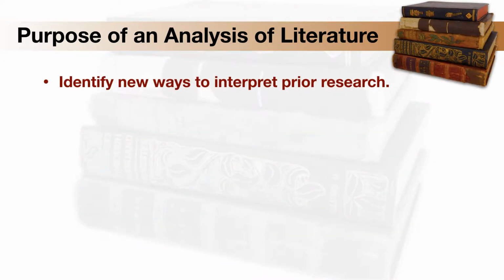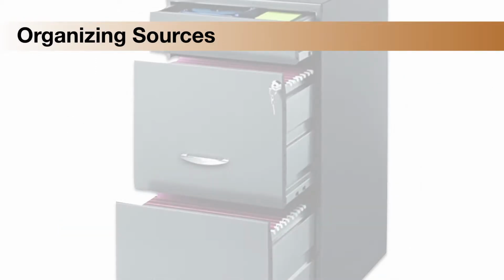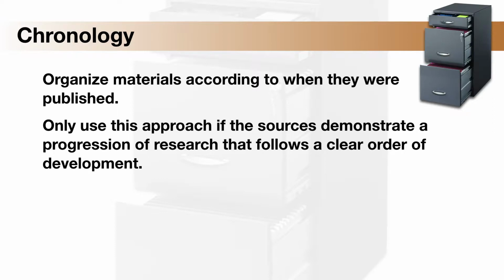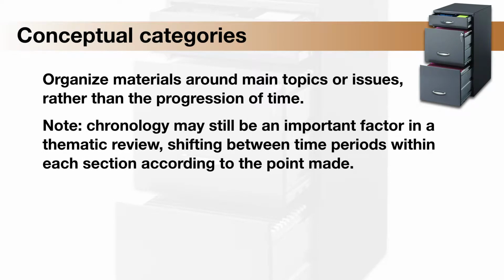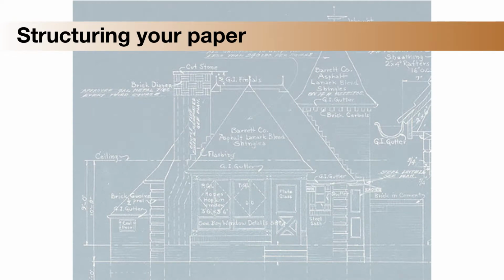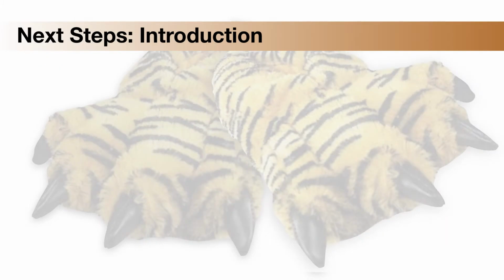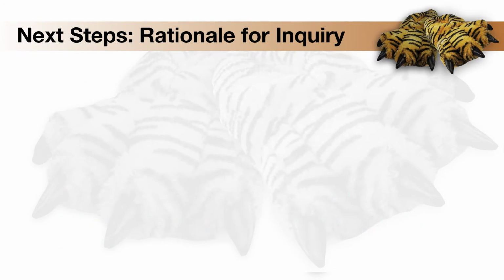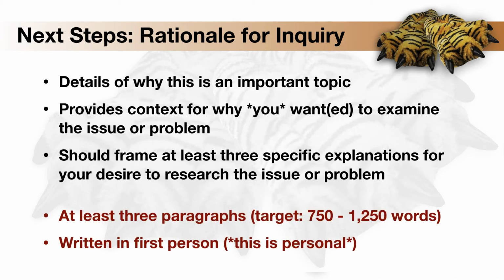Preparing an Analysis of Literature